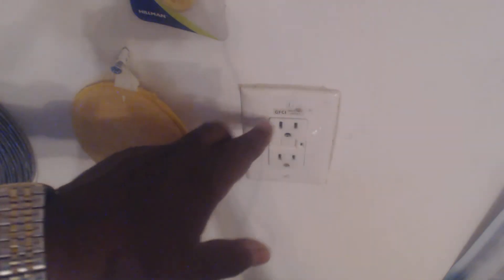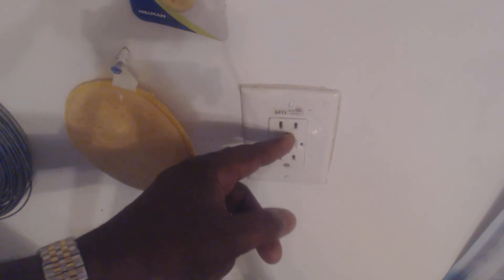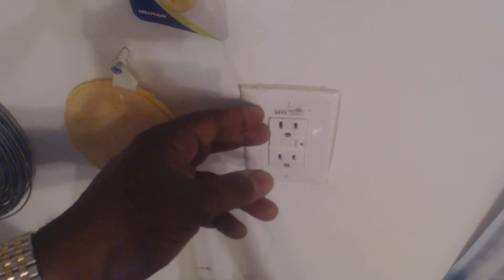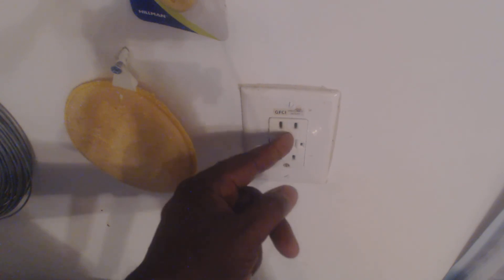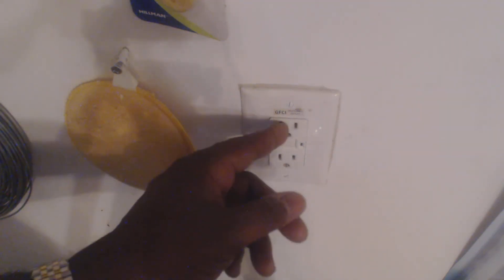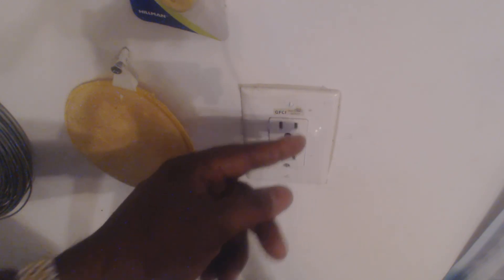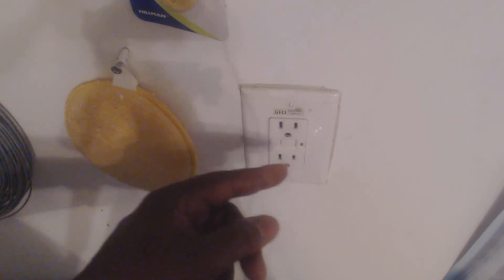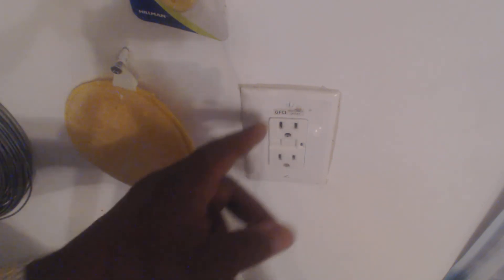Why My GFCI Trip When I Plug My Extension Cord Into My Food Truck Country Boy Explanation